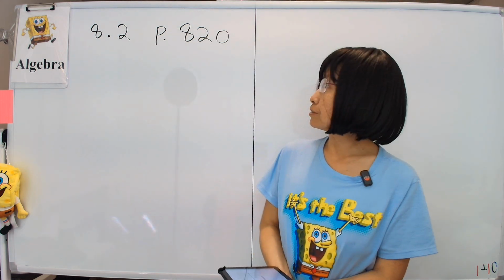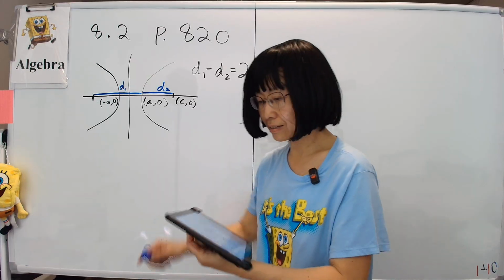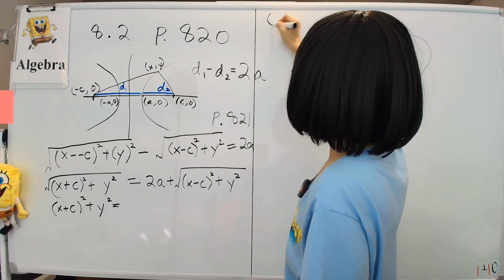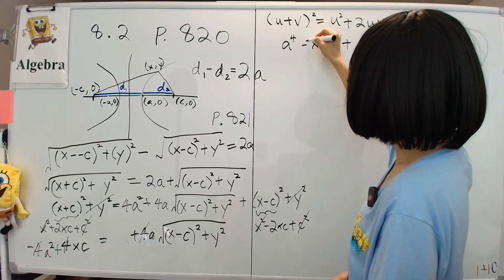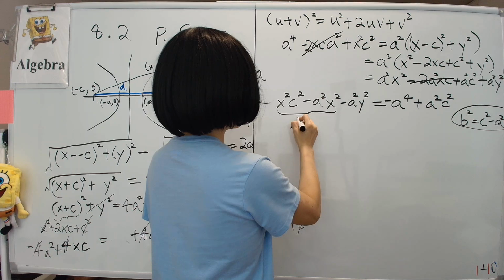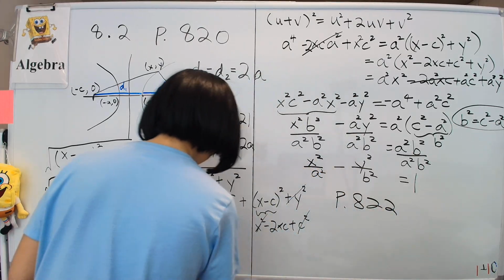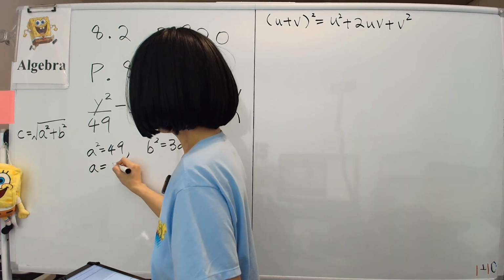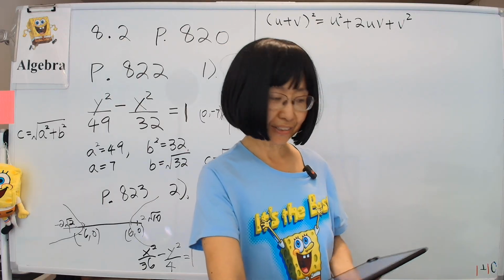Algebra Chapter 8.2 Part 1 The Hyperbola with free Openstax textbook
Algebra Chapter 8.2 Part 1 The Hyperbola with free Openstax textbook. Please download this previous version of Openstax textbook named College Alegebra 2e that I use in the video: